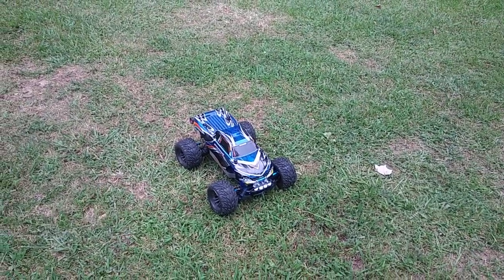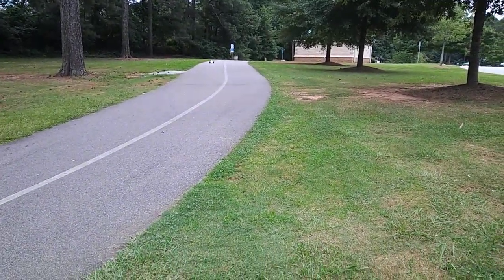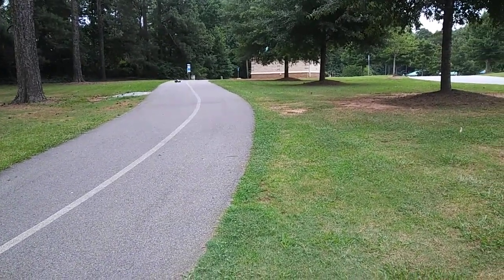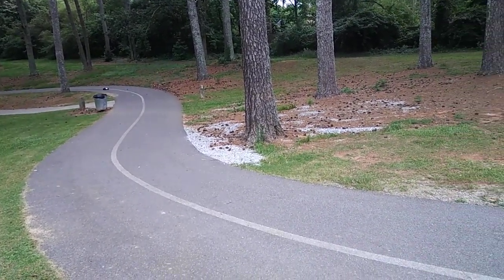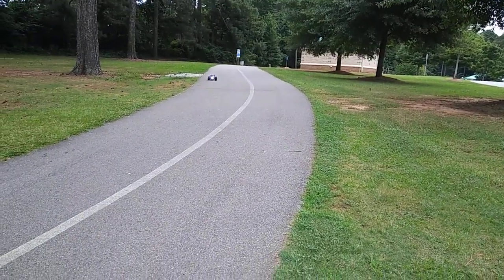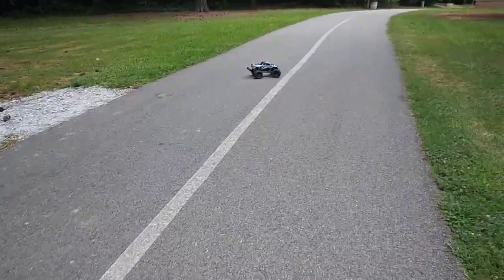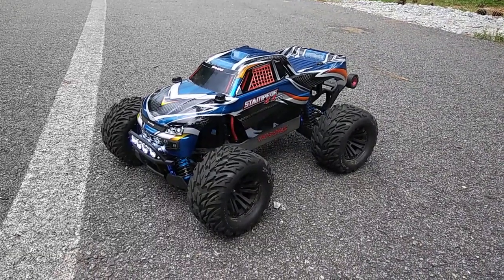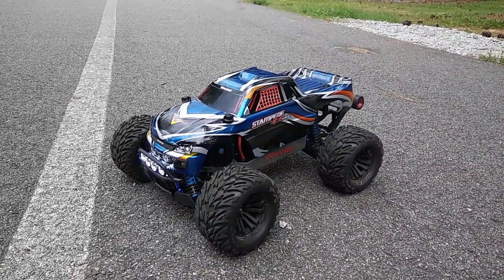Traxxas Stampede 4x4 BLX 2nd Test with 3s 25c Lipo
Don't forget.